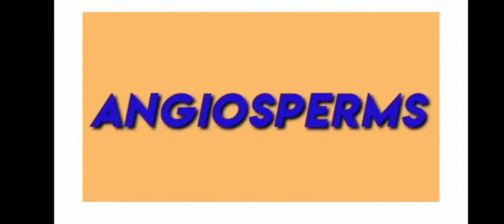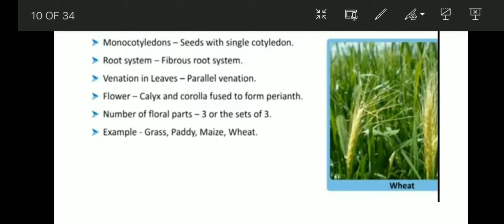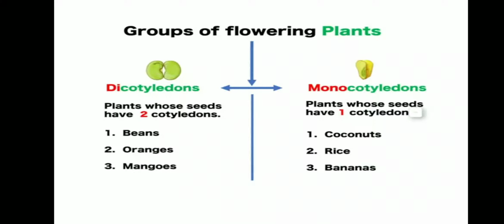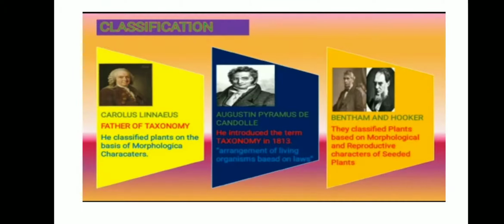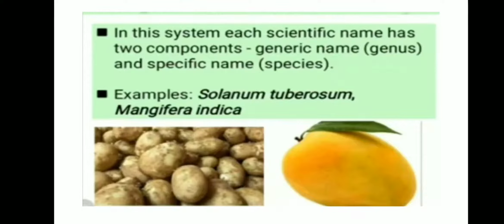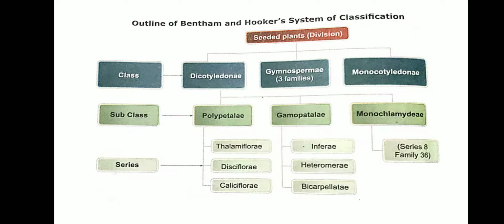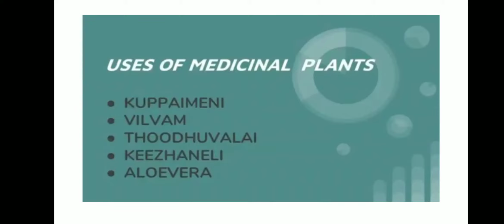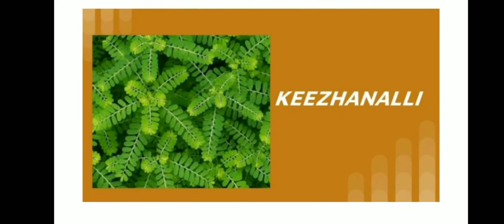plant Kingdom (part 3)